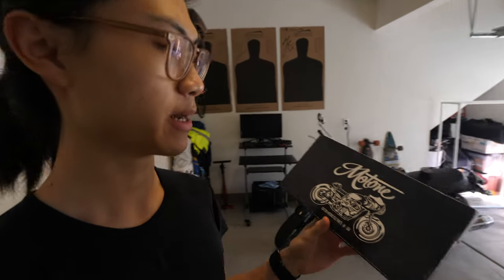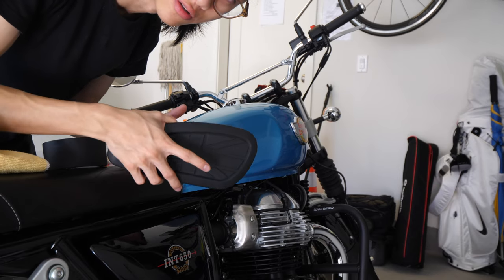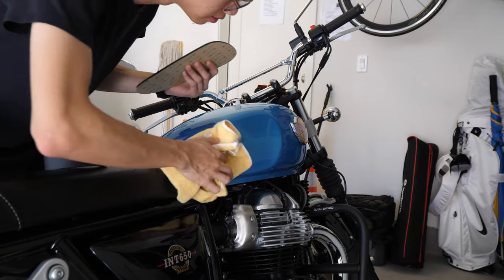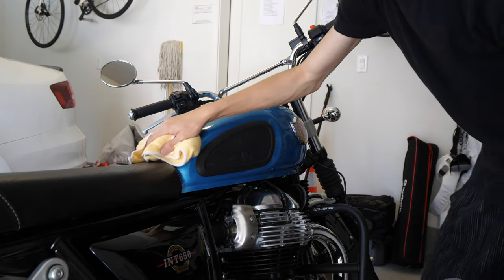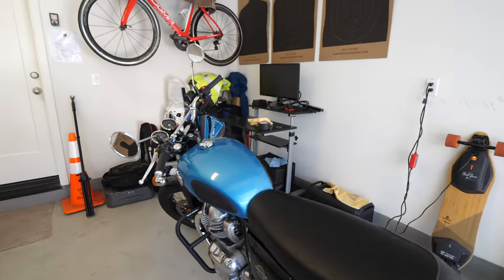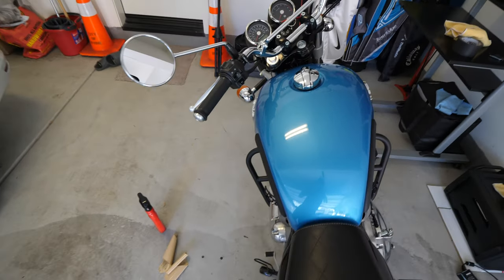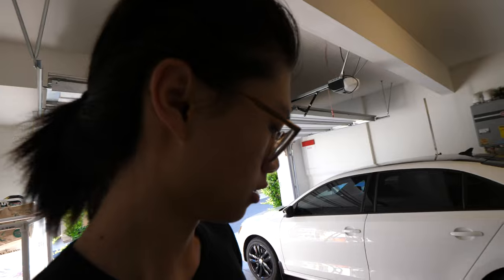Installing Motone Union Jack Tank Pads On My Royal Enfield Interceptor 650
Purchased on eBay

Recording Equipment:
Panasonic GH5 with 12-60mm
Focusrite Scarlett 2i2
Shure SM58S
Shure Beta58A
Rode RoadLink Filmmaker Kit
Rode VideoMicPro
Rode VideoMicro
GoPro Hero 8 Black
iPad Air(2020)